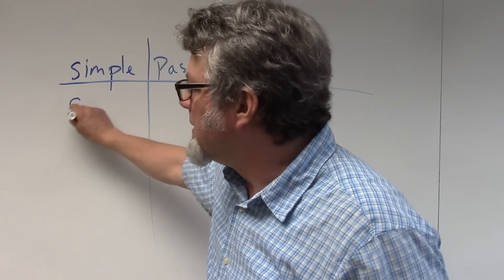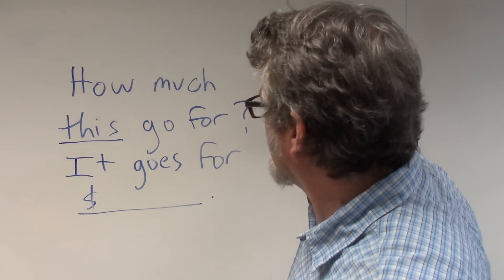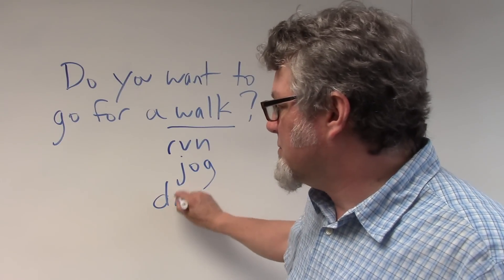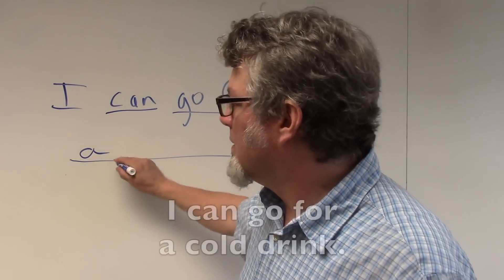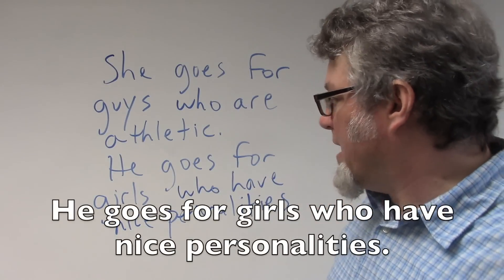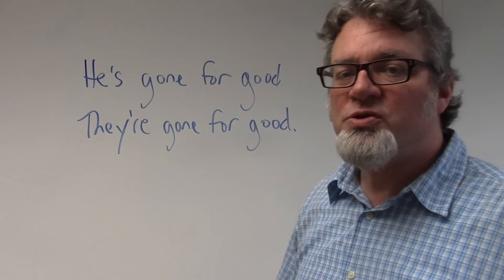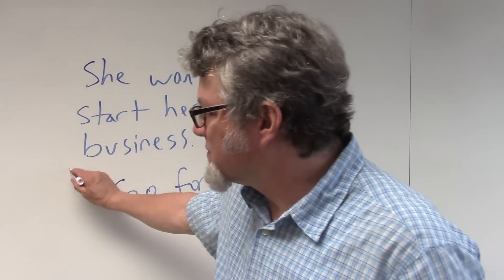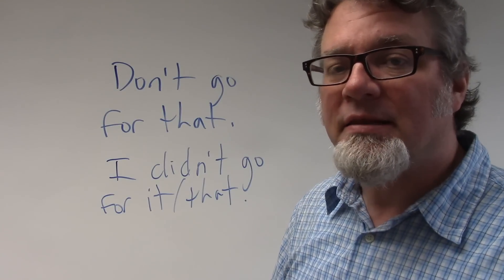go for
Teacher Paul explains ways to use the phrasal verb "go for."